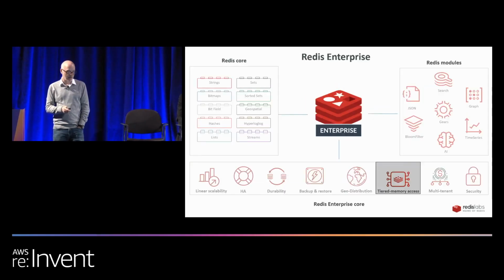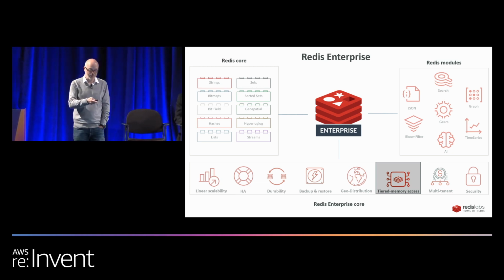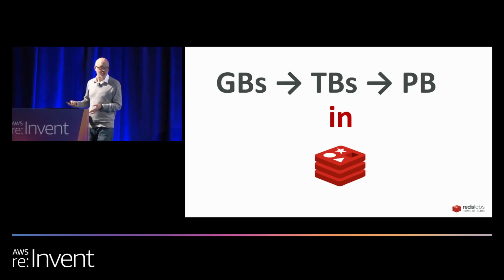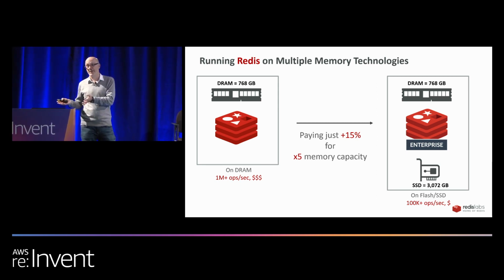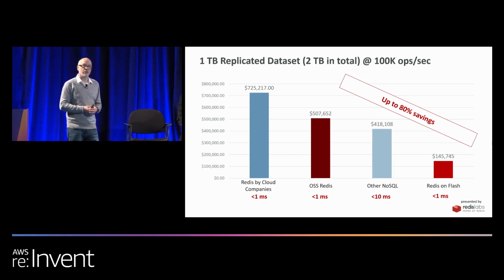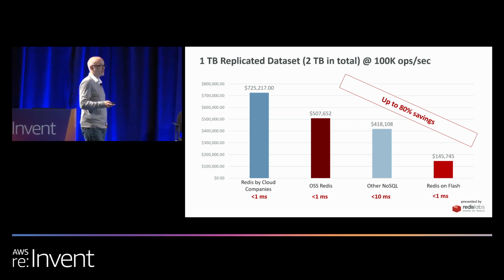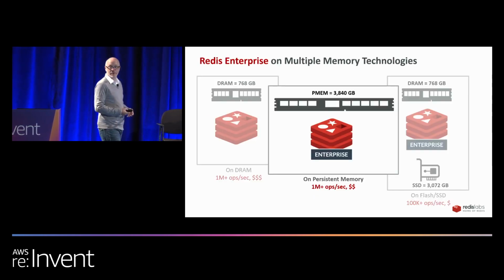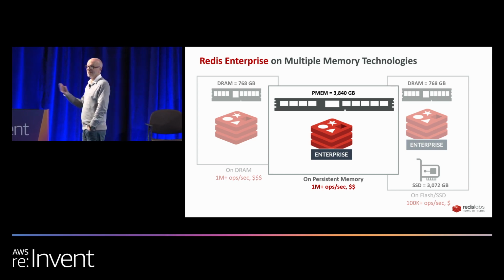Cost-savings of Redis tiered-memory access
Alvin Richards explains how Redis tiered-memory access creates cost-savings by tiering data between DRAM and SSD and saves up to 80% of costs.